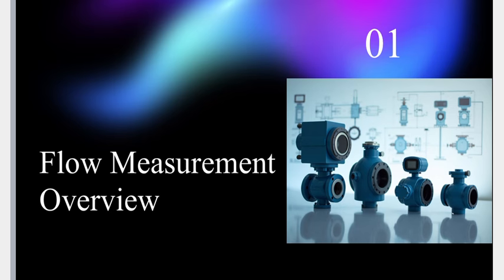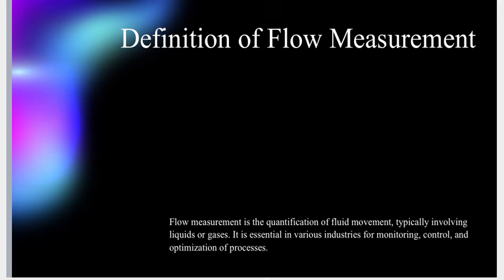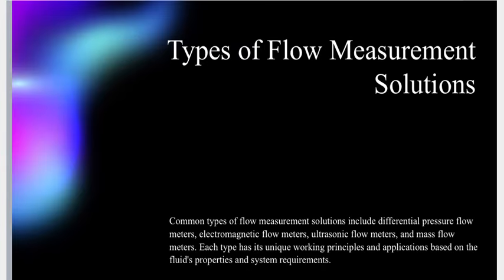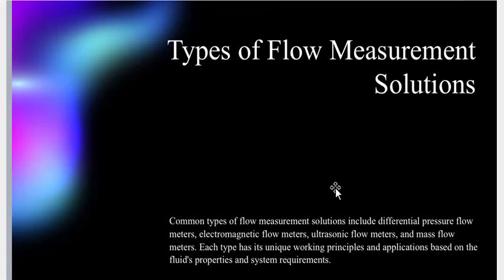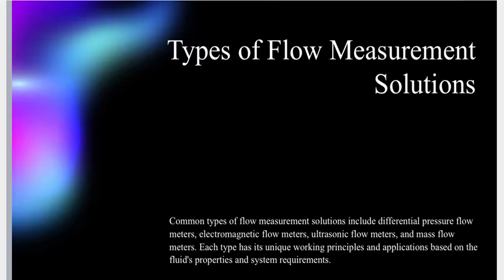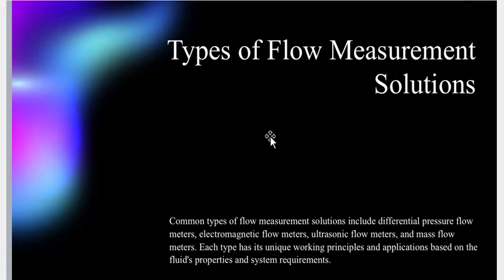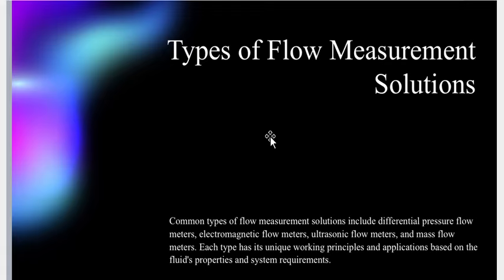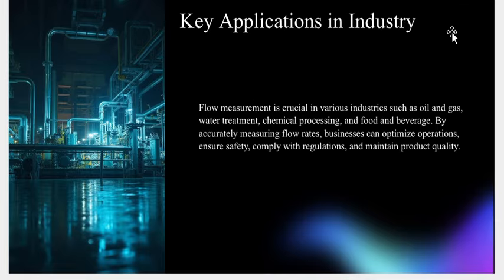Industrial Measurement Solutions and Mechatronics Engineering in Iraq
In This Video, We Cover:
Definition of flow measurement devices
Types of flow measurement devices at 4:00 min
Application in industry at 12:51 min
Implementation and future
Relations to mechatronics engineering